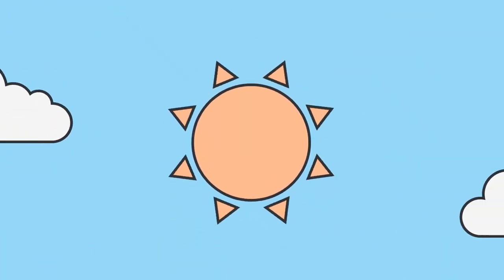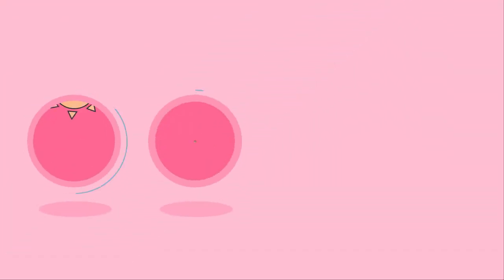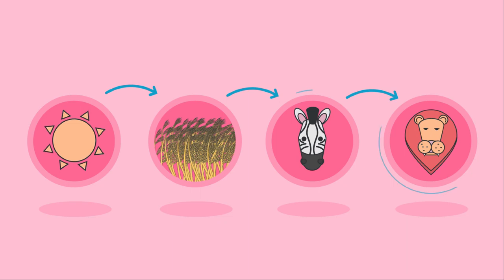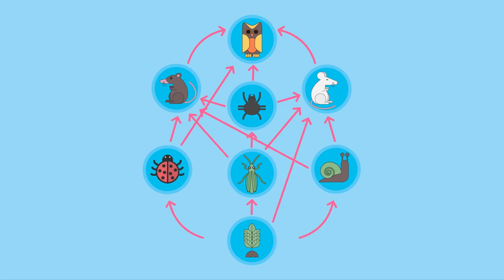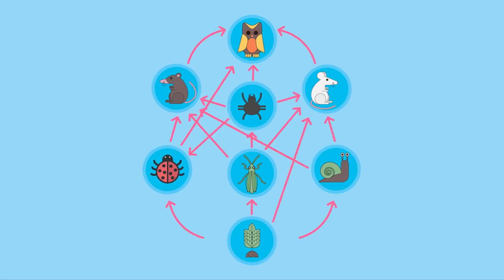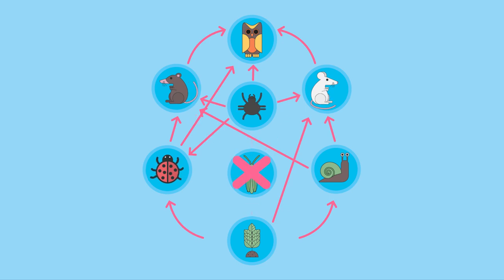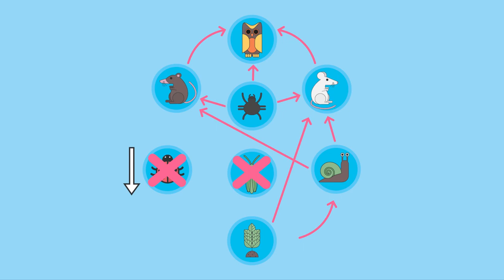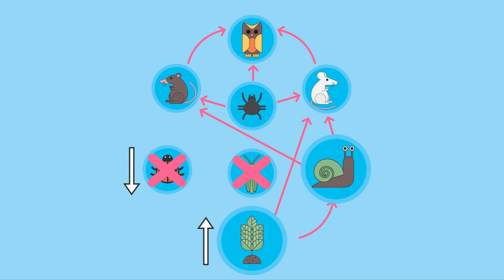Food Chains & Food Webs Ecology & Environment Biology FuseSchool